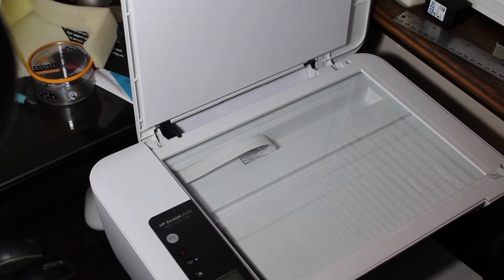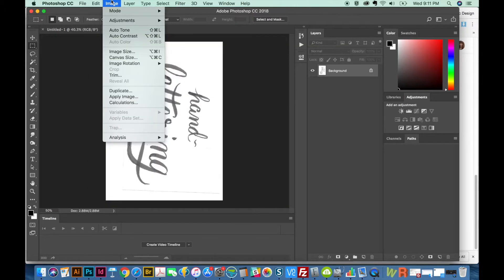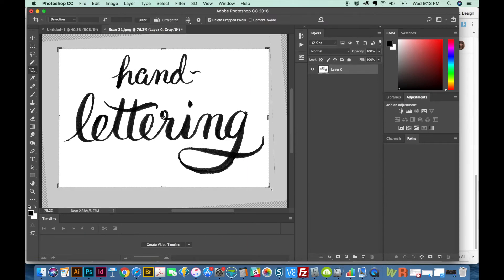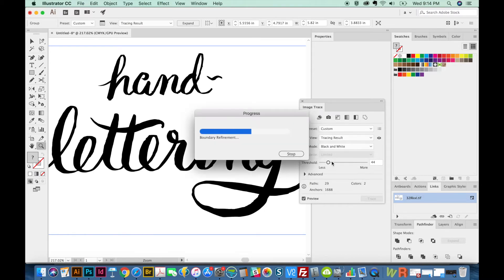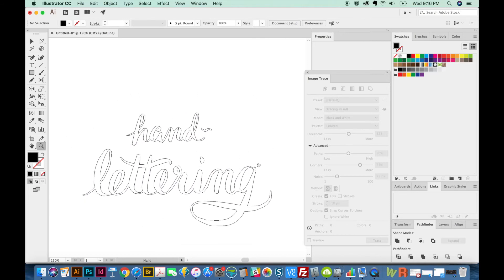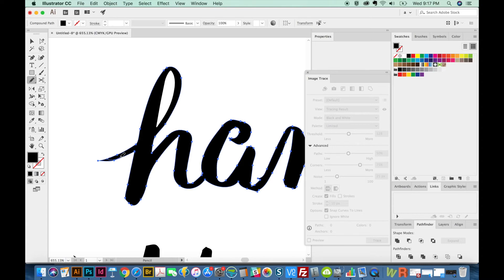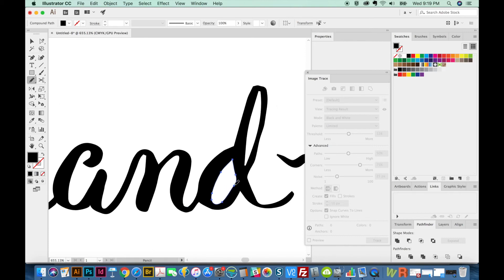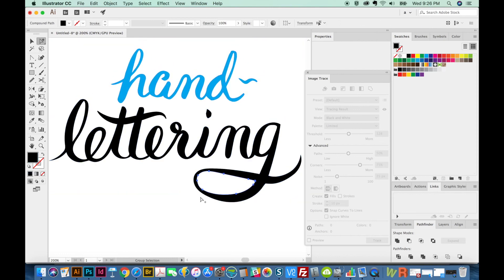How to Scan Hand Lettering to Vector Format with Illustrator and Photoshop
A few tips from the start - 1. Use a black pen to draw your lettering 2. Get it as smooth as possible before scanning - these two things will save you a little time on cleanup!